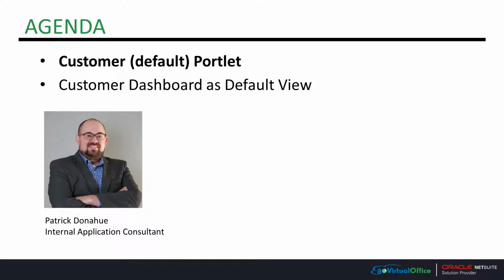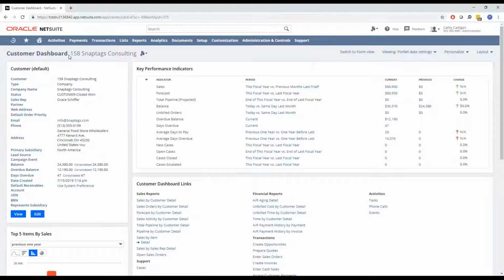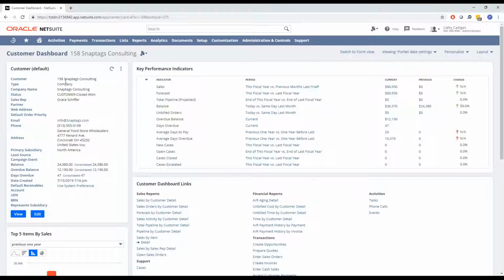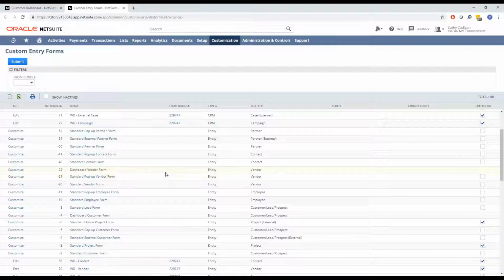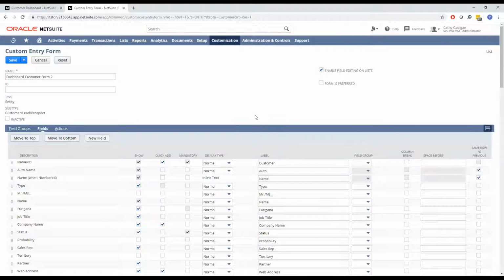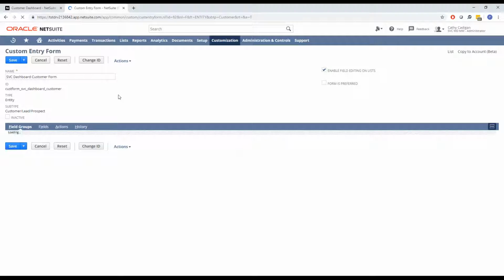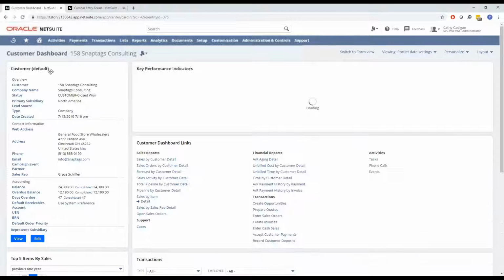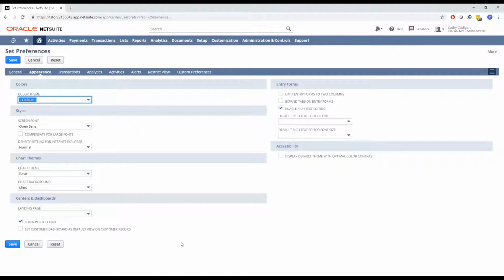NetSuite Tips & Tricks: Customer Dashboards & Customer Default Portlet | goVirtualOffice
Are you looking to take your NetSuite proficiency to the next level? Join us as we dive deep into the realm of Customer Dashboards, showcasing how you can harness this feature to gain real-time visibility into your customer interactions, transactions, and engagement metrics. With our step-by-step guidance, you'll uncover how to personalize these dashboards to suit your unique business needs, empowering you to make informed decisions and foster stronger customer relationships.

But that's not all – we also unravel the untapped potential of the Customer Default Portlet. Learn how this tool can streamline your workflow by allowing you to set up default views and preferences, ensuring a seamless and tailored user experience every time you access your NetSuite account. Our experts will walk you through the customization process, unveiling the shortcuts and efficiencies that this feature brings to your fingertips.

Whether you're a seasoned NetSuite user or just getting started, this video promises to equip you with practical strategies that can revolutionize the way you navigate and leverage the platform. Don't miss out on these game-changing insights – hit the play button now and embark on a journey towards mastering NetSuite like never before.